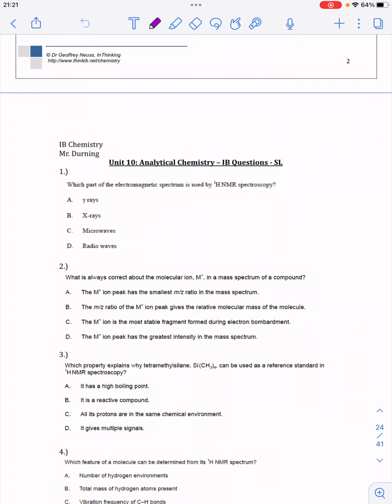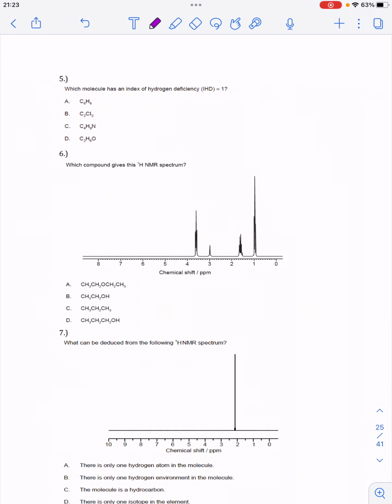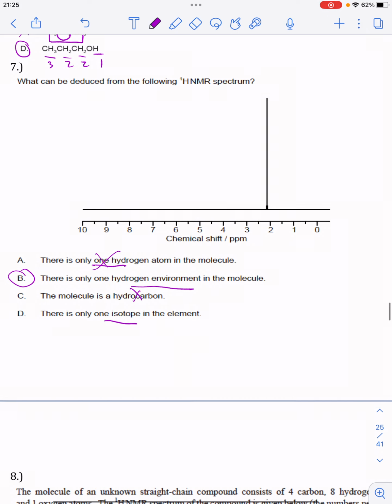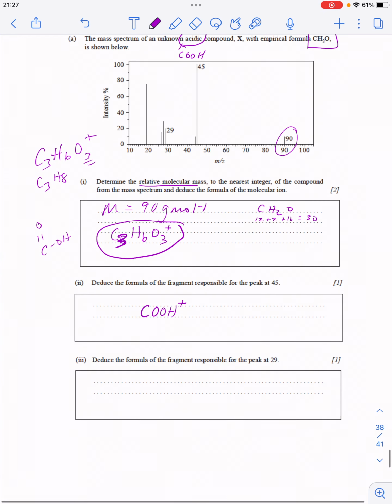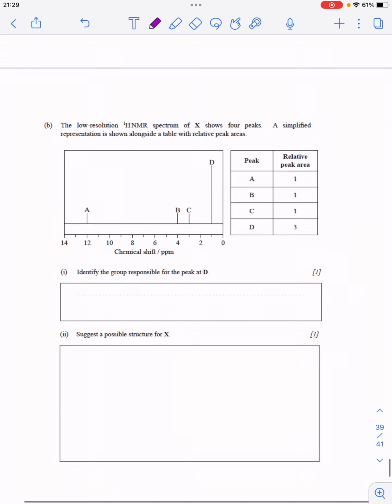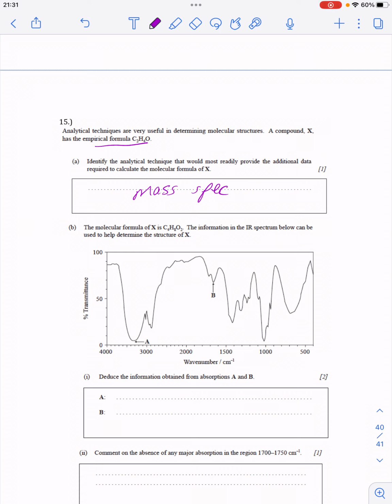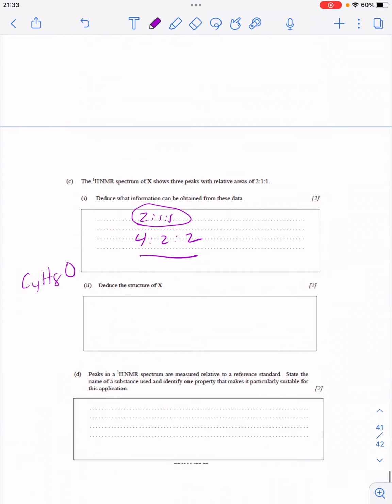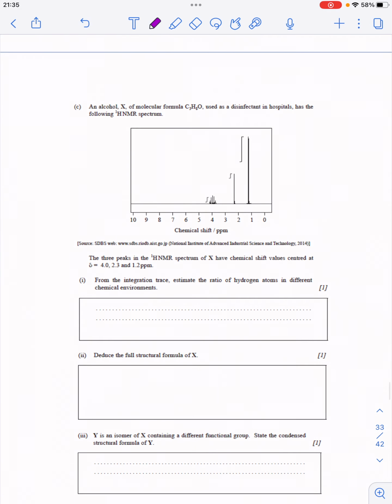Analytical Chemistry - Answers to IB Questions (SL)